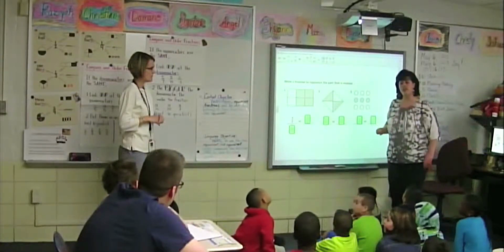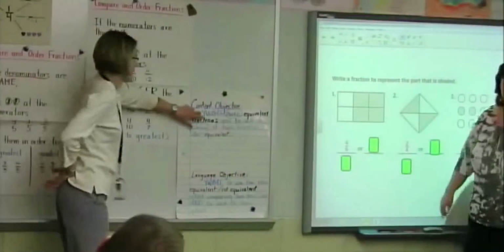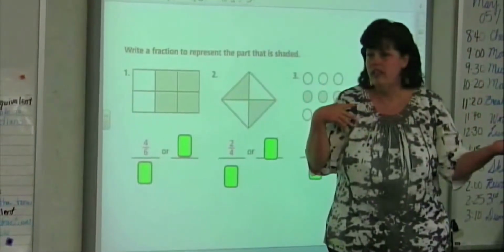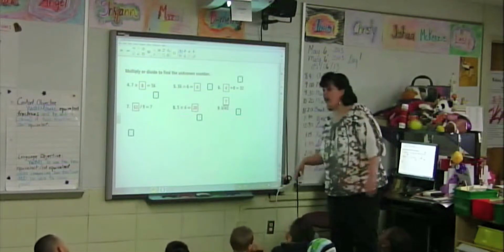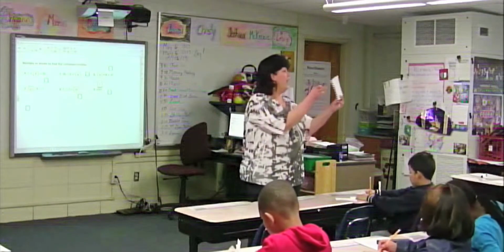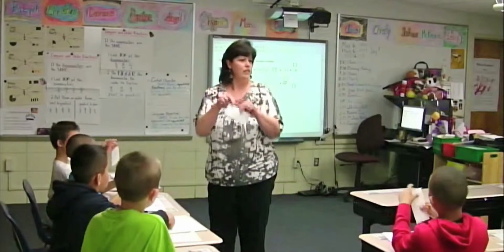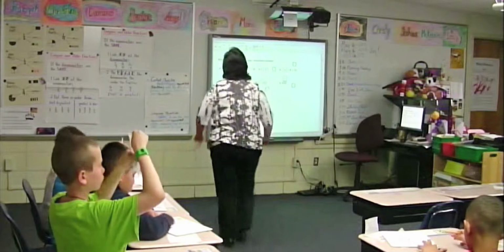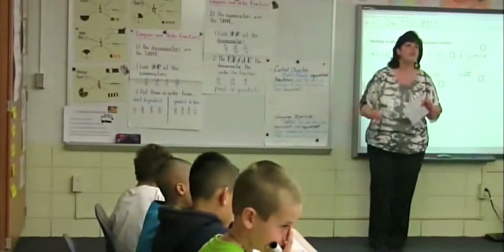Training Mathematics Fraction